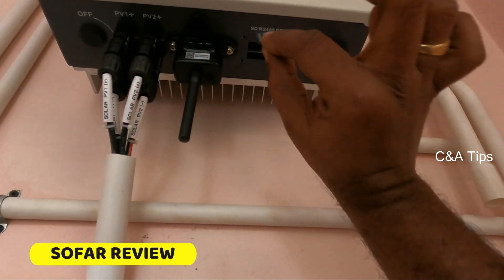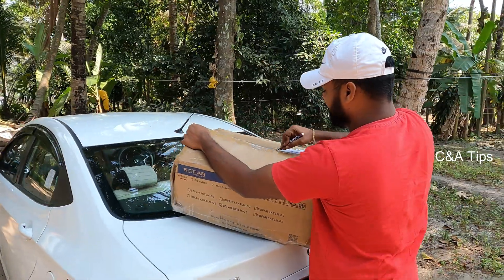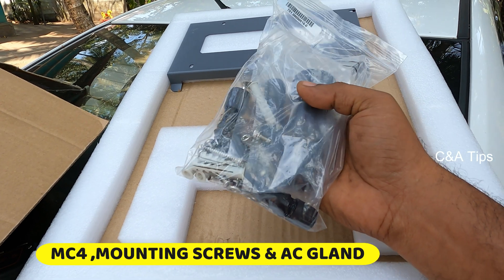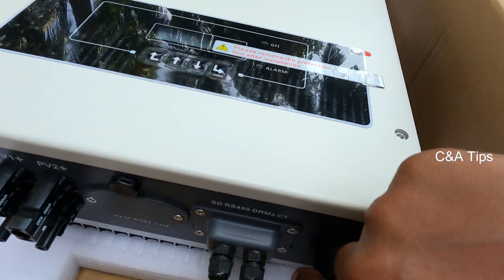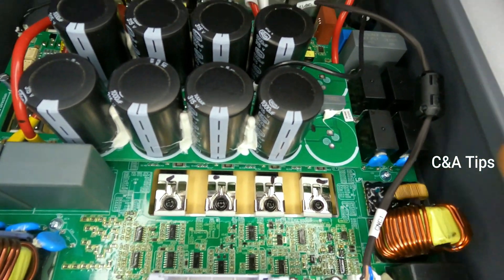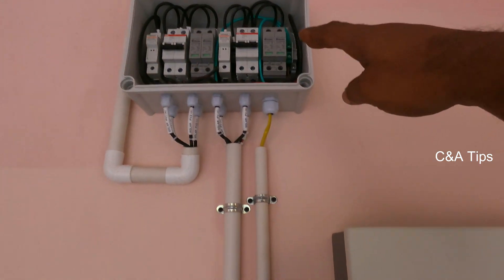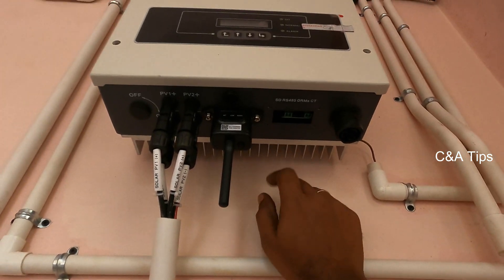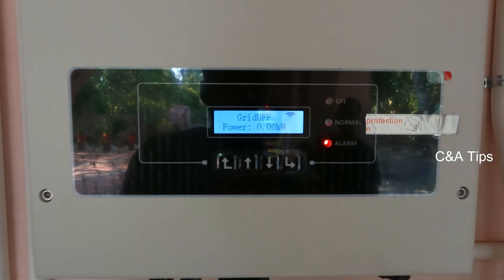SOLAR ONGRID INVERTER REVIEW | സോളാർ ഇൻവെർട്ടർ കാണാം |SOFAR 5KTLM-G2 | C&A SOLAR UNIVERSE | 2022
Project done by C&A SOLAR UNIVERSE
C&A SolAR UNiverse (C&A Tips)
SOFAR 5KTLM-G2
c&a tips
5kw,ongrid
inverter
malayalam
review
solar panels for home
soura project kseb
ongrid inverter
sofar
ongrid inverter details
ongrid solar inverter unboxing and reviews